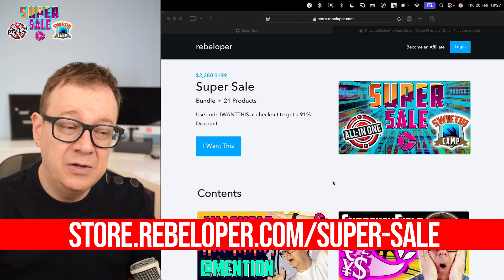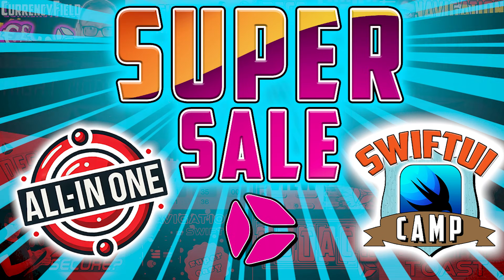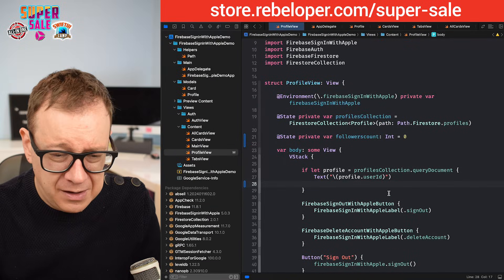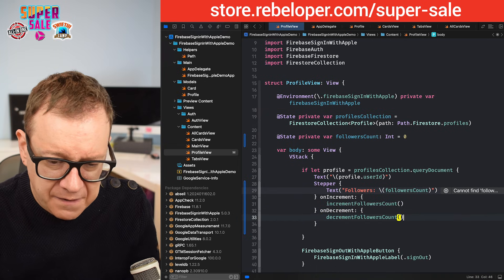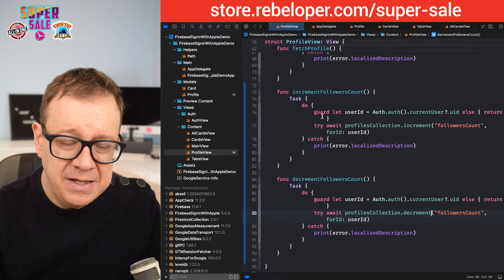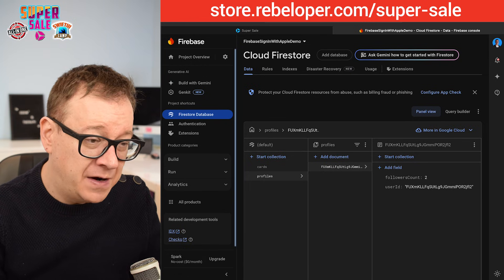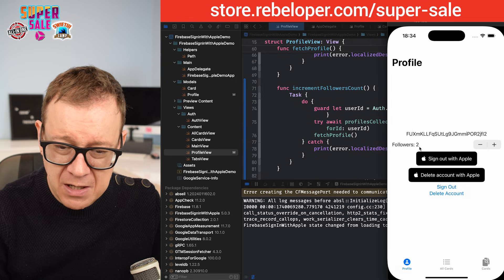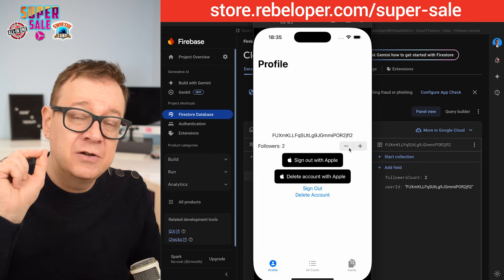Firestore Pitfall: The Wrong Way to Update Values - And How to Fix It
Incrementing and decrementing document field values in Firestore can be tricky because multiple users may update the same field simultaneously, leading to race conditions and data inconsistencies. Implementing them correctly in a SwiftUI project can be tricky.

In this video, I'll walk you through the process step by step, ensuring your updates are efficient, reliable, and fully integrated into your SwiftUI app.